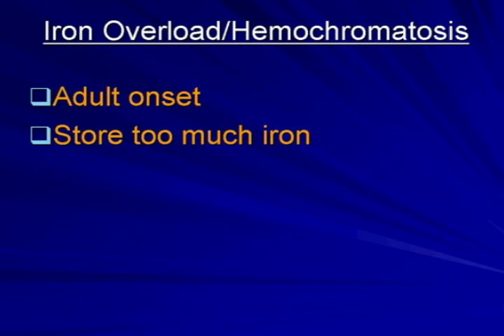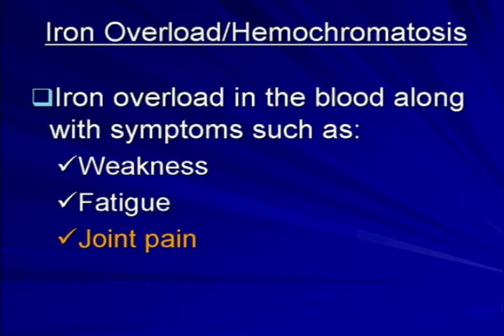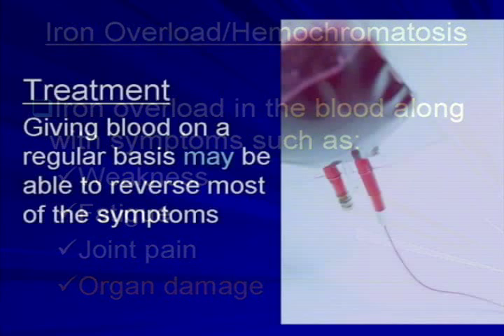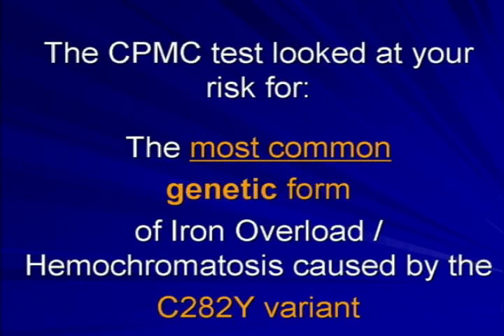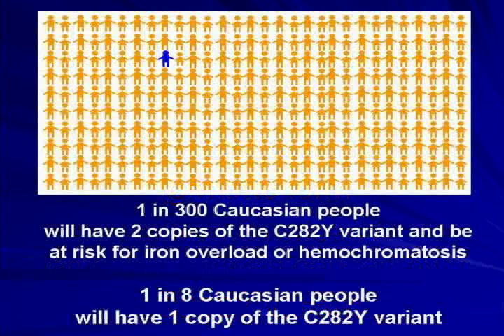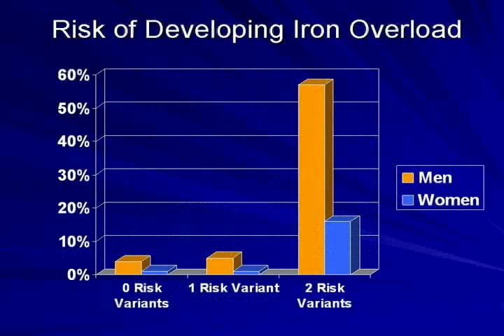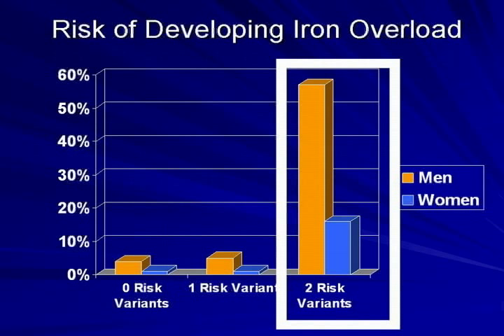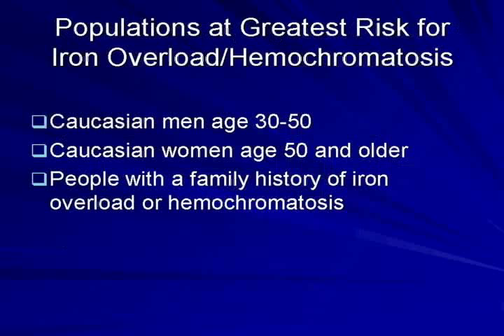Iron Overload/Hemochromatosis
Erynn Gordon, MS, CGC, explains CPMC results for Iron Overload/Hemochromatosis risk.